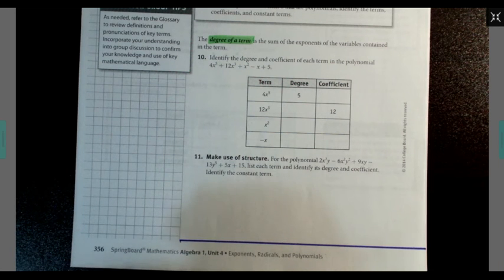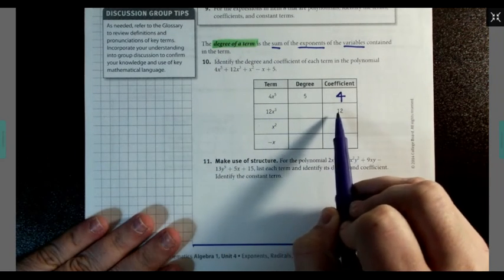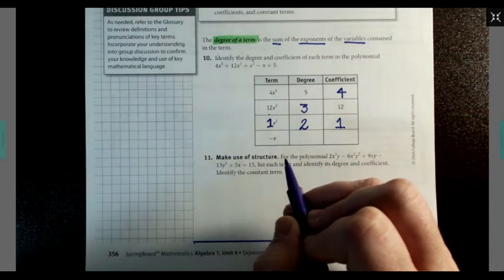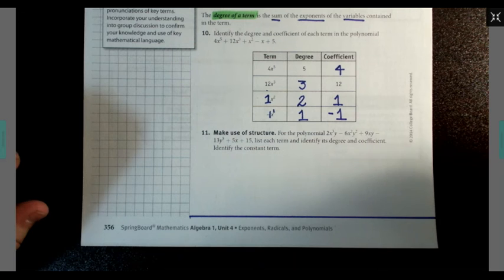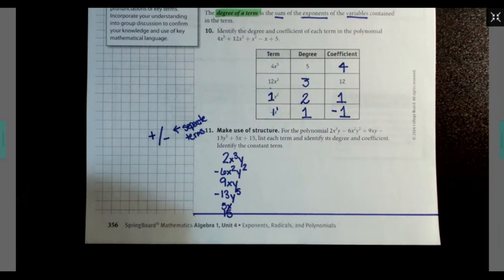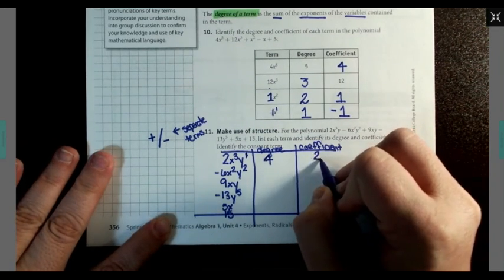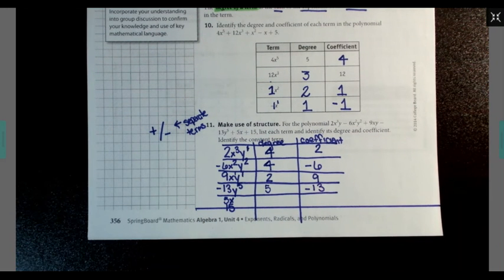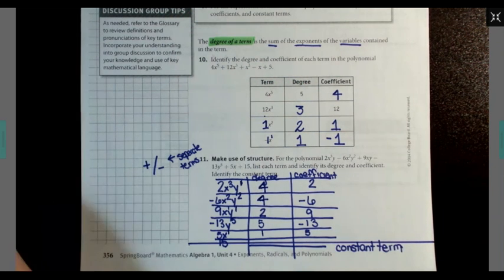Alg I Lesson 24-1, Questions 10-11